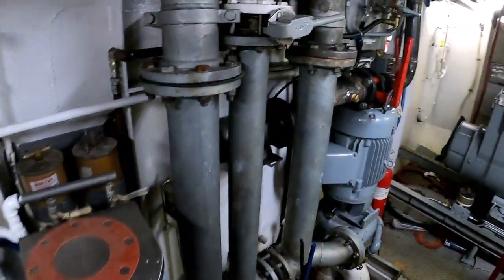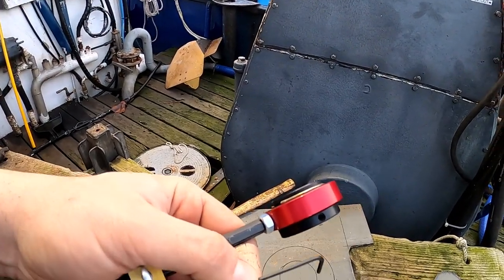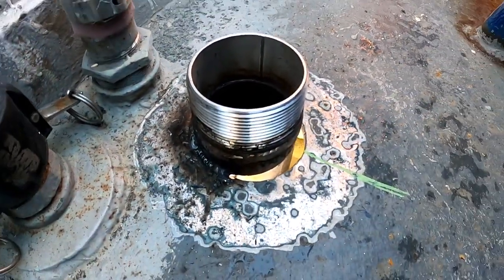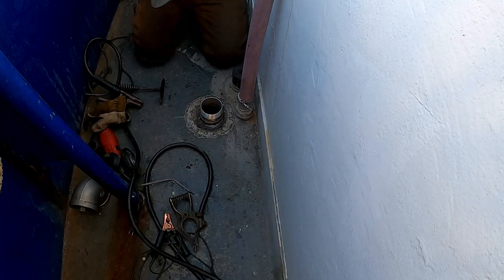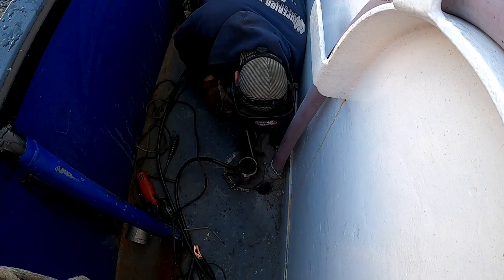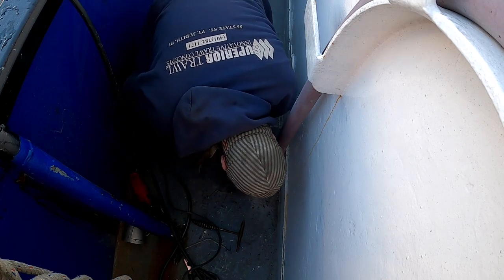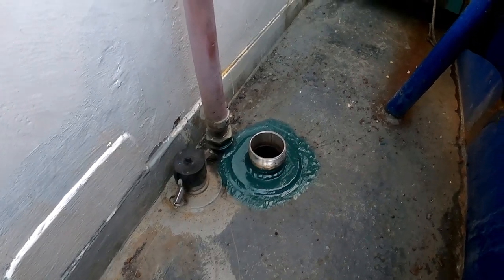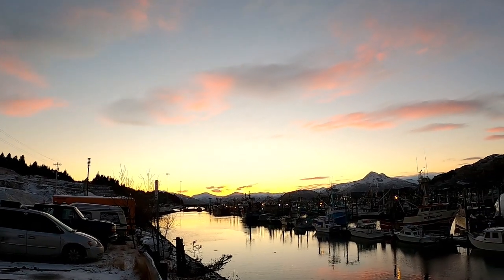Finishing the Pipe Welding on an Alaskan Fishing Boat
The welding is finally complete on the piping system on boat my boat. The cold weather made it a little tricky, but it should be wrapped up for now.

My welding setup is bulletproof, and works really well for what I'm doing.

It's a Miller XMT 304, coupled to a 12VS wire feeder. I'm running Washington Alloy ER71T-GS in the wire feeder. All of the pipe welding is 6010 roots, with 7018 caps.

In this video, I completed quite a few tasks:

- Locating where the pipe will penetrate through the deck
- Cutting a hole in the deck for the pipe
- Welding the pipe penetration and deck "donut"
- Painting the through deck penetration
- Installing a 3" stainless steel 90 degree fitting

Also, I give an explanation of the system that I'm working on in the beginning of the video as well. Please comment with any suggestions, as I'm new to making videos!